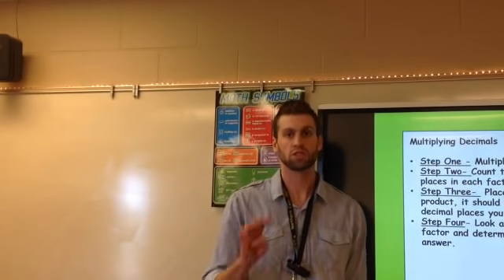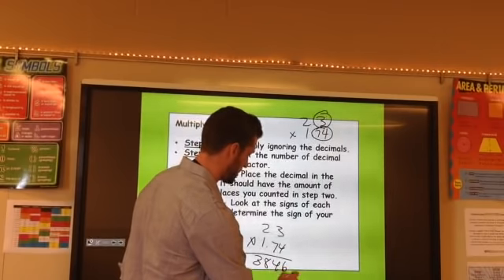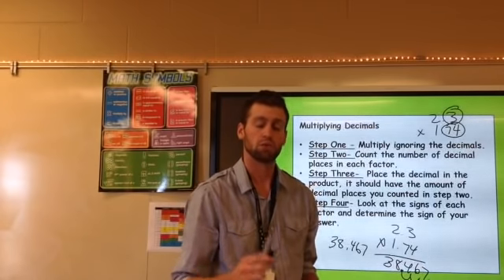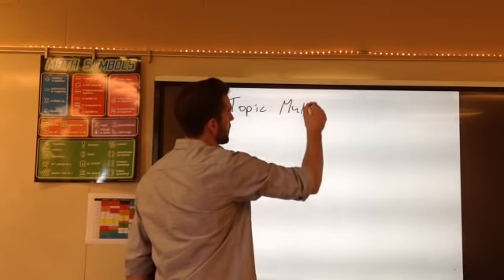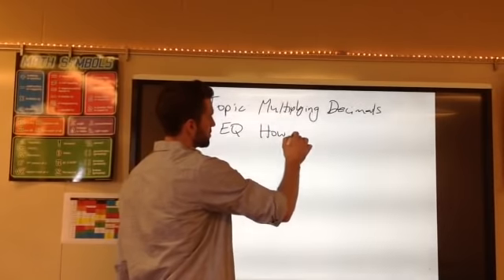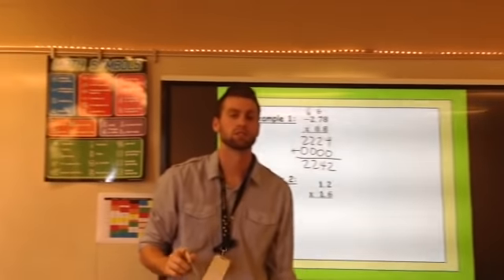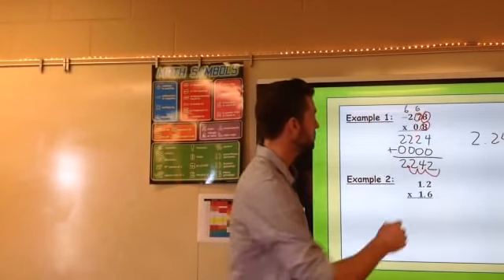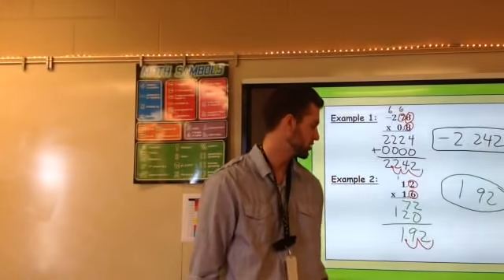Multiplying Decimals (10/23/18)